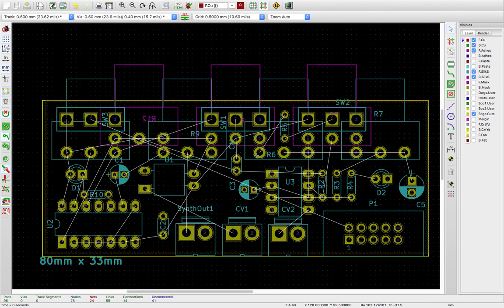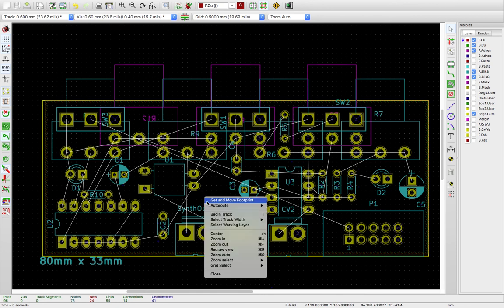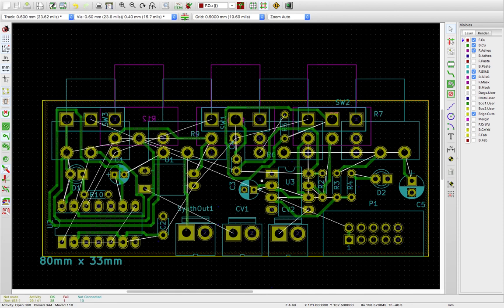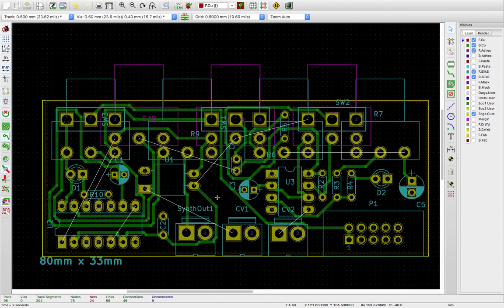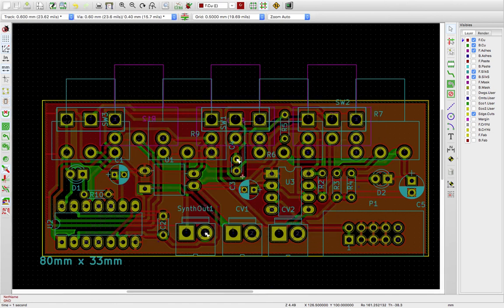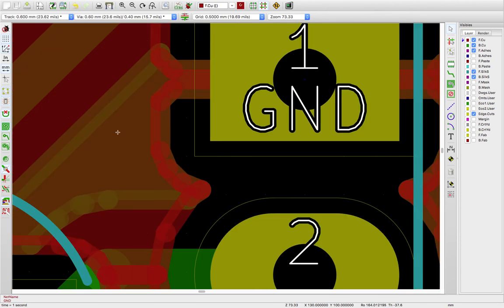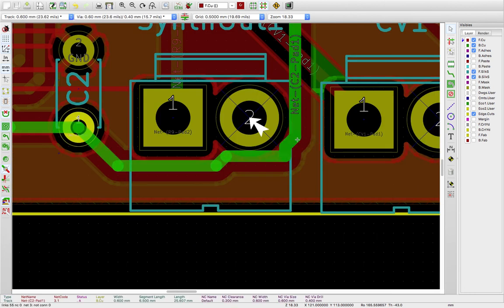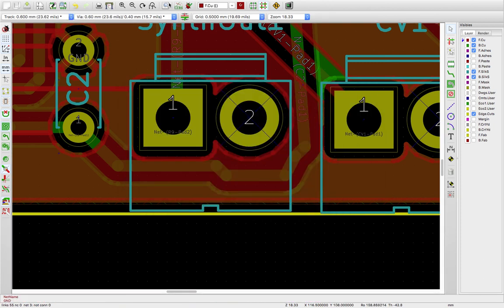How to Autoroute without Vias in KiCad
This is just a short tutorial on how to use the Autorouter in KiCad without using Vias.  Primarily for the home-etching enthusiast.